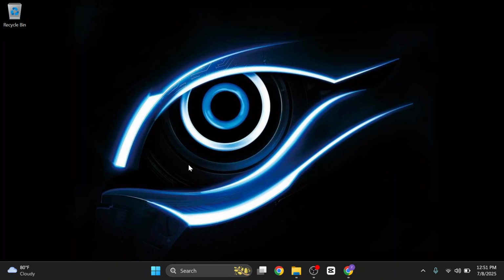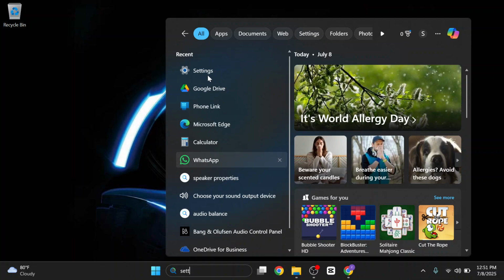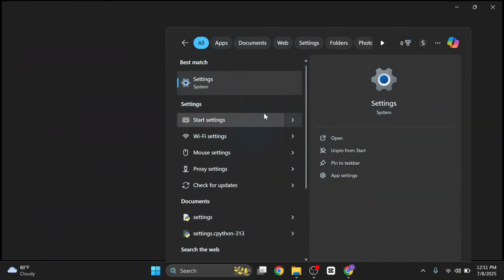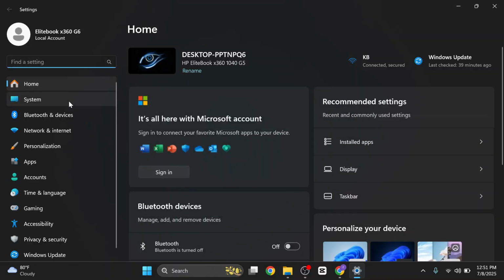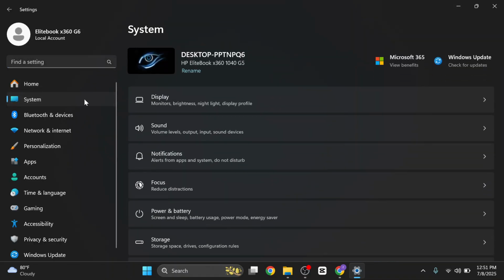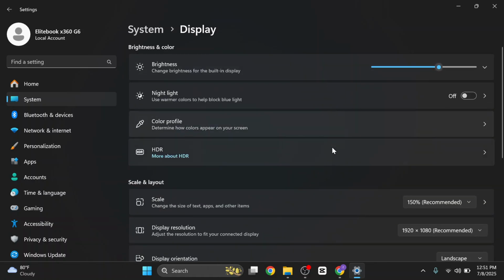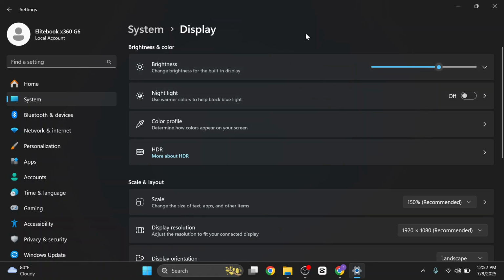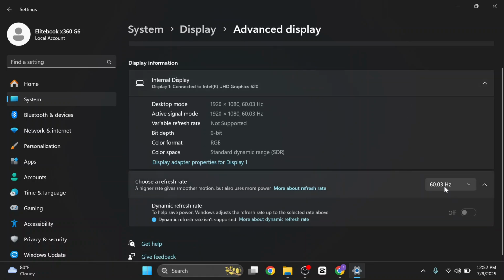How to Setup Dual Monitors in Windows 10 or 11 2025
In this video, how to setup dual monitors in Windows 10 or 11 is explained step by step to help you expand your workspace efficiently. This updated 2025 guide covers everything from connecting the monitors to adjusting display settings for the best experience. Ideal for productivity, gaming, or multitasking setups!